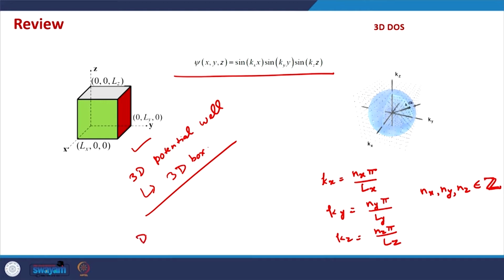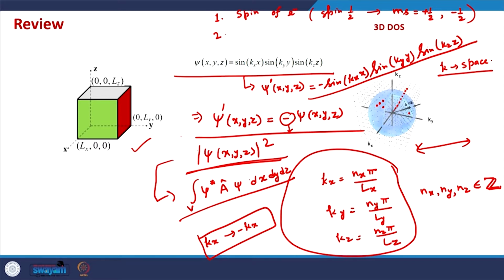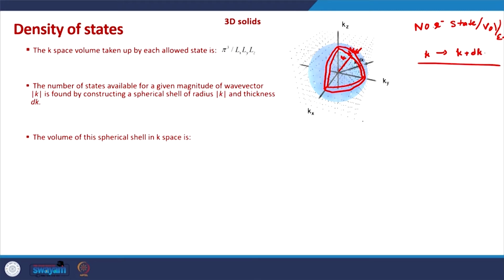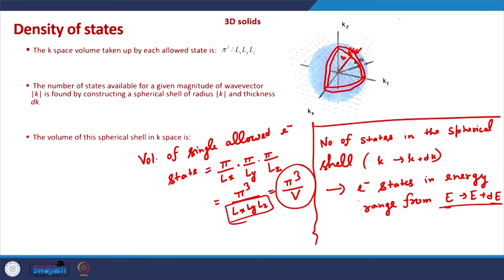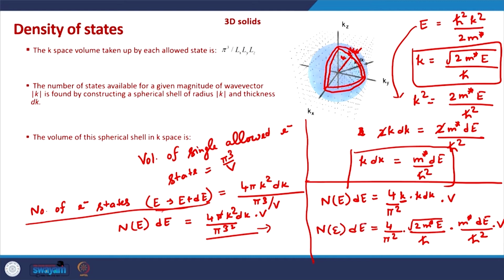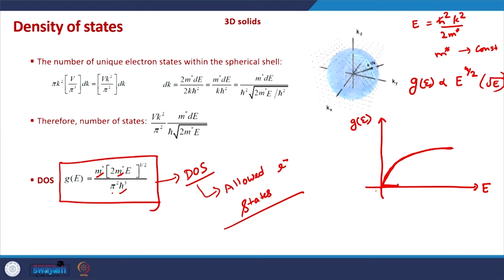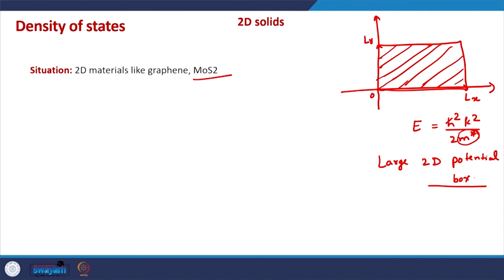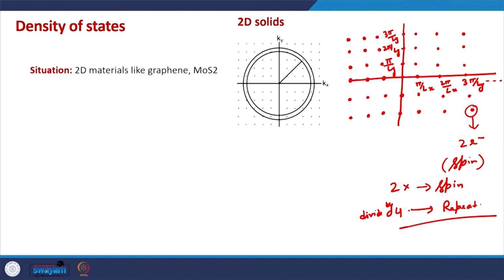Lec 12: Density of States - 3D, 2D